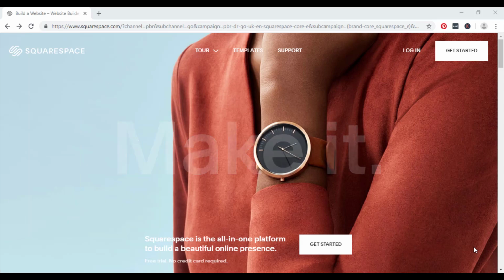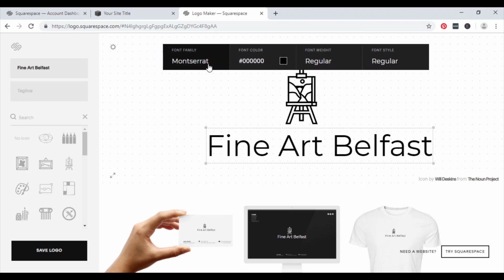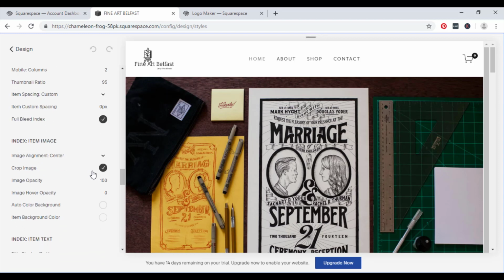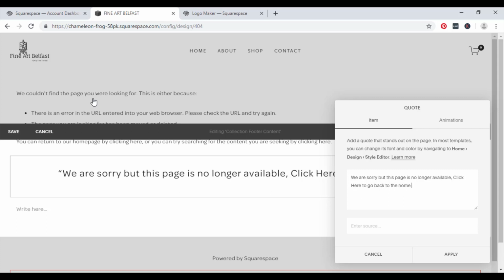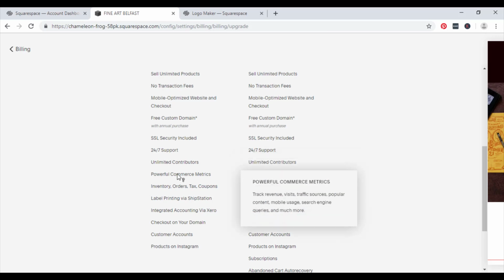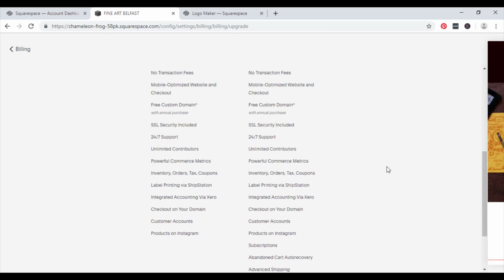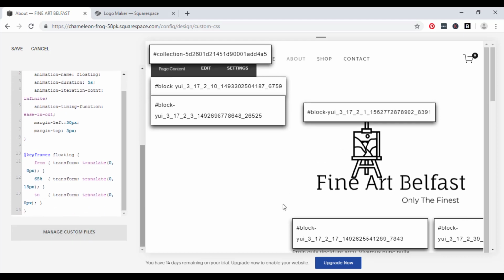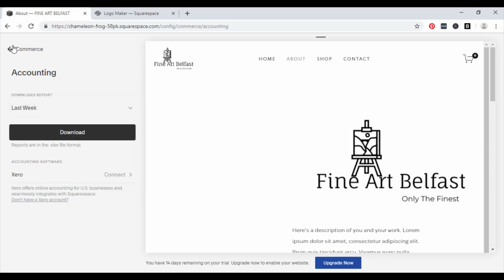Building an E-Commerce Website | Squarespace | Squarespace Templates | Ecommerce Website Design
Building an E-Commerce Website | Squarespace | Squarespace Templates | Ecommerce Website Design. We would be delighted to help and we can build any of these websites including a fully custom website. We specialise in SEO and content marketing helping brands rank in search engines, build their brand and generate leads that convert into sales.

As mentioned in the video, here is the CSS code you need when creating your website with Squarespace.

YOURBLOCKIDENTIFIERHERE {
animation-name: floating;
animation-duration: 5s;
animation-iteration-count: infinite;
animation-timing-function: ease-in-out;
margin-left:30px;
margin-top: 5px;
@keyframes floating {
from { transform: translate(0, 0px); }
65% { transform: translate(0, 15px); }
to { transform: translate(0, 0px); }

In this video, we take you through a step by step guide in creating an e-commerce website for your business using the web builder, Squarespace.

A complete e-commerce website build tutorial for Squarespace - new for 2019.
With this video you will learn how to create a custom website from scratch using Squarespace for your business. There is a range of e-commerce templates available depending on the product or service you will be using your website to sell to your customers.
This video is perfect for beginners looking to build a website for their business using Squarespace.

We create an e-commerce website ourselves in the tutorial - so you can see the process step by step.
At the end of this video you will be able to create your own e-commerce website from a number of different templates or possibly do this as you watch the video, pausing at sections while you take action.

Happy to answer any questions related to Squarespace, building a website or anything else on internet marketing.